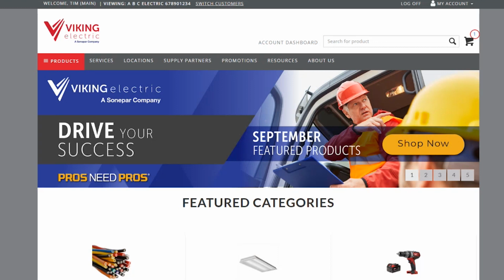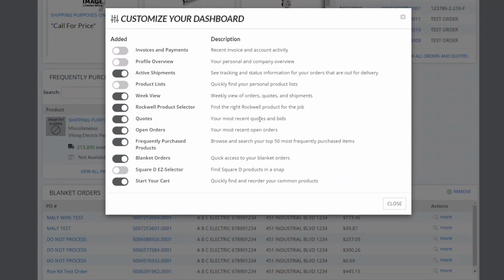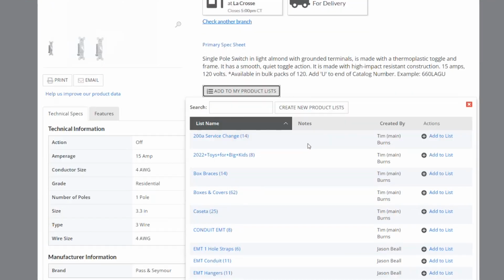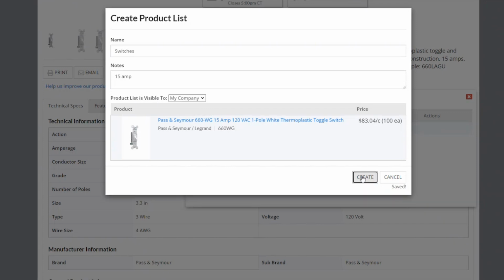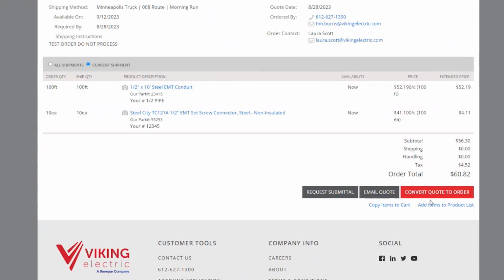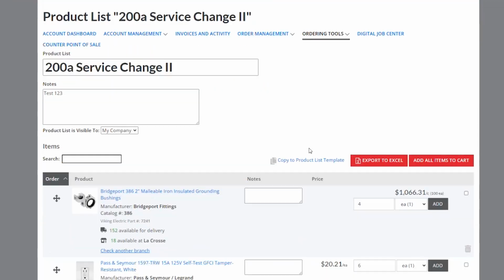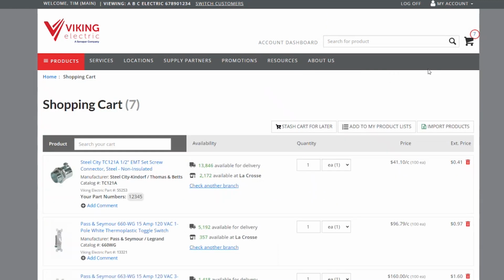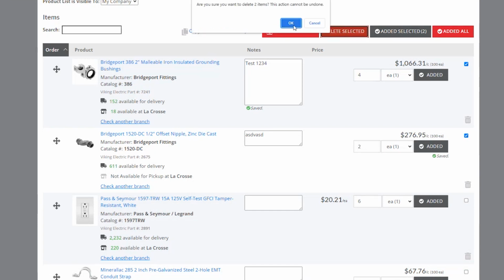Viking Electric Digital Tutorials - Product List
Viking Electric eBusiness Specialist provides an overview of the Product Lists widget on the Viking Electric website/dashboard. If you are an existing customer and need to sign up for a Viking Electric online account, please If you'd like to contact one of our eBusiness Specialists, you can email the Viking Electric digital team at